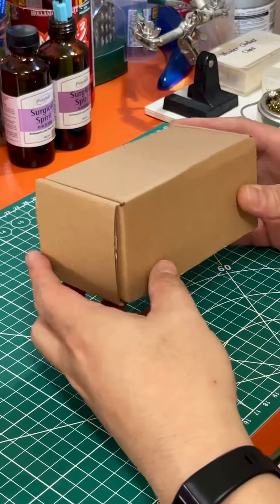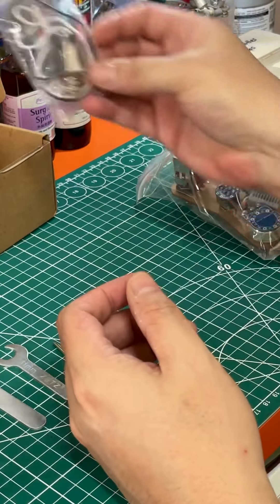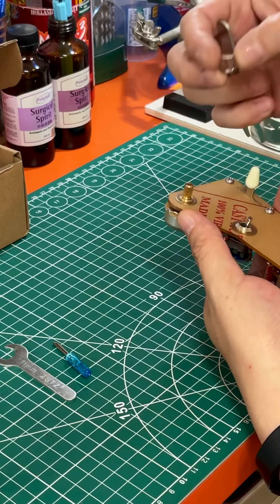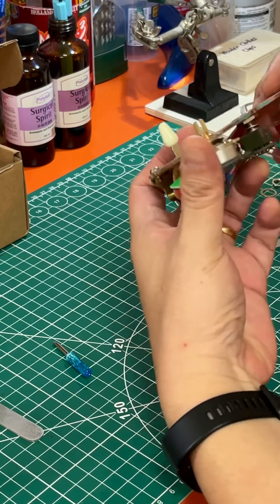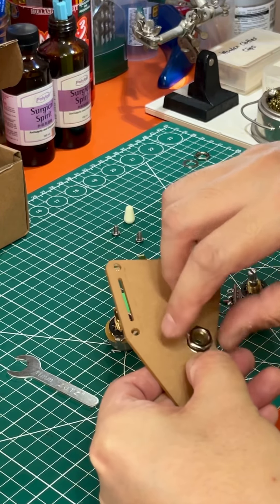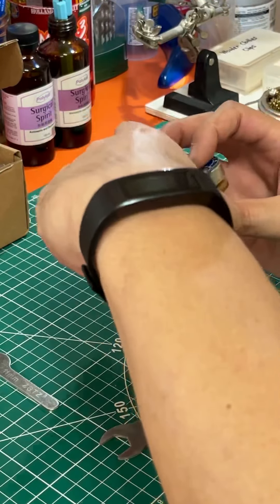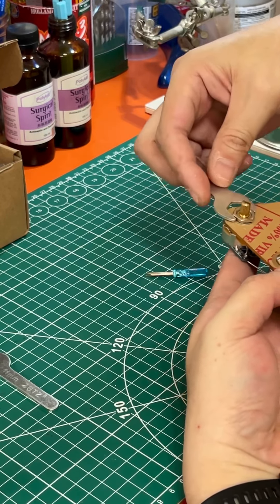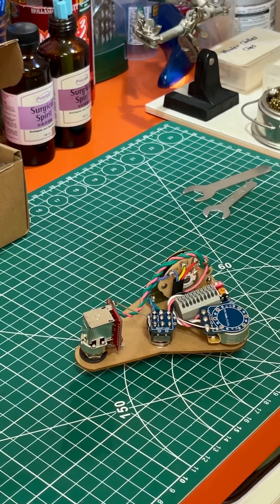The Installation Guide for LOL Handwired Fender Stratocaster 14 Sounds Solderless Wiring Harness Kit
In thevideo, we share what you should expect to receive when you purchase this wiring harness kit.

In addition, step by step instructions are also provided here for you to disassemble the kit easily and clearly, using the supplied tools.

We demonstrate firstly the correct and easy disassembly method from the plexiglass plate that you will receive. Secondly, we also guide you on how to reinstall the disassembled kit back into your existing or new pickguard.

Finally, we give you a snippet on how to attach and detach the wire lead into the solderless control panel.